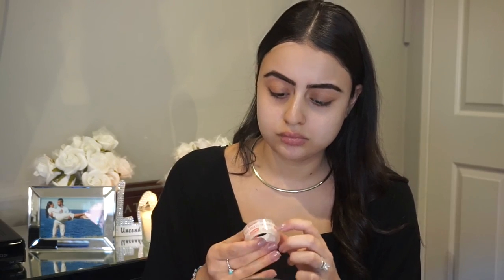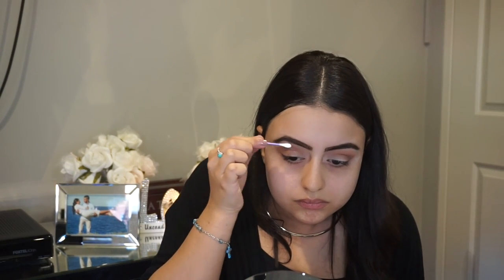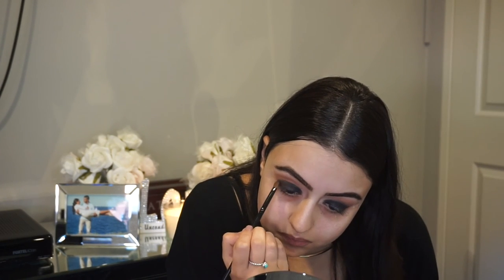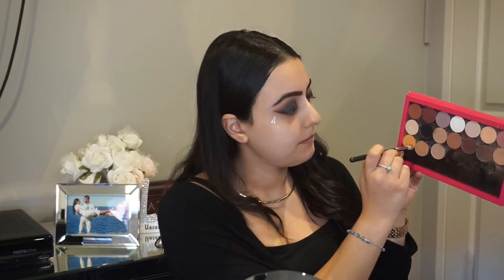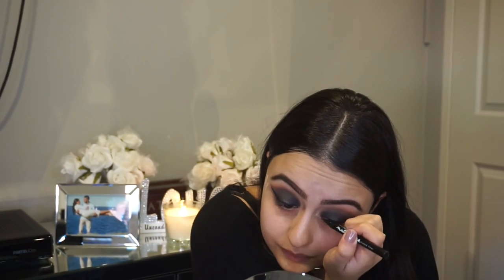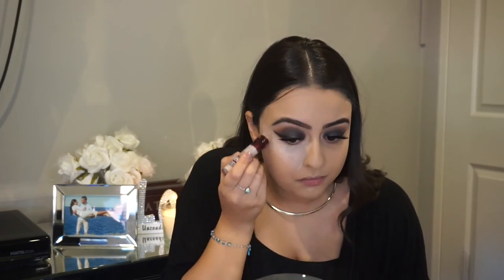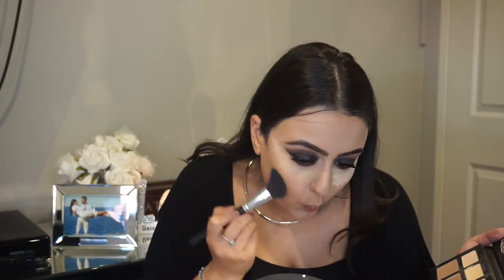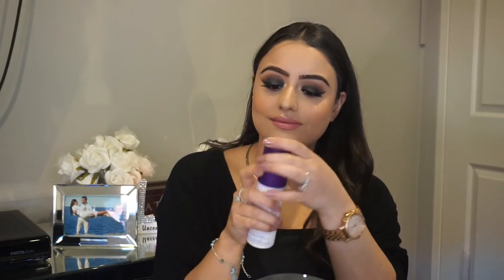Smokey Eyes tutorial | Samantha Rabo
S A M A N T H A R A B O M A K E U P
Im Samantha I am a Sydney Makeup Artist. I have a Passion for makeup! I first self taught myself to do makeup then took it to the next
step by completing a course.
~ Facebook: Samantha Rabo Makeup Artist
I'm Samantha I am a Sydney Makeup Artist. I have a Passion for makeup! I first self taught myself to do makeup then took it to the next

Hey guys! iv created this smokey eye hope you all enjoy this video!! :)
Products mention in the video

Ben Nye Eye shadow Palete
Makeupgeek shadows - Creme Brûlée, Chickadee, Frappe, Corrupt, Coco Bear,
Jaclyn Hill Palete
Bobbi Brown Cream Shadow Stick in Espresso bean
Foiled Shadows By makeup geek in Mezmarized
Iconic house of lashes
Porefessional Primer from Benefit
Foundation Makeup Forever Hd Shade N155 & N145
Contour Palete Kat Von D Shade to + Light
MakeupGeek blushes infatuation & Bliss
Mac Lip stick in Please me
Mac Lip liner in Boldy Bare
Highlighters Becca opal / Mary Lou Manizer
Concealer Maybelline Instant Rewind Fair Clair
Mac Minrilized Skin Finish shade Light
Ben Nye Bannan powder
Makeup store eye dust morning breeze
Urban decay Stetting Spray